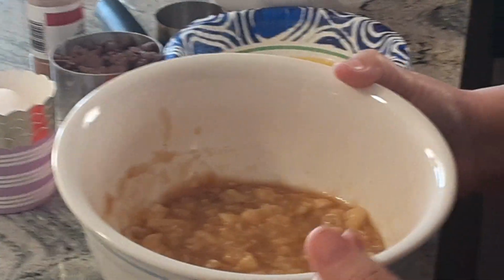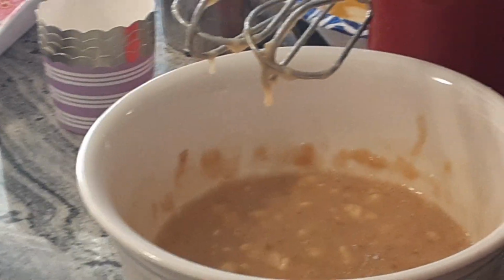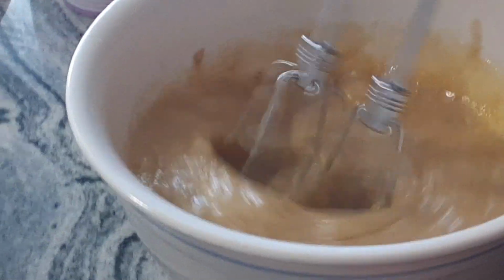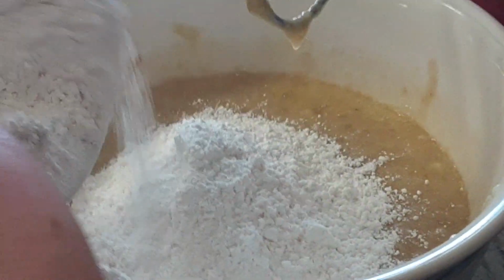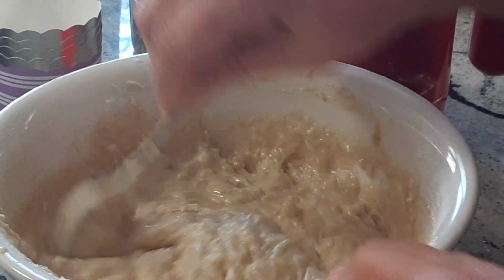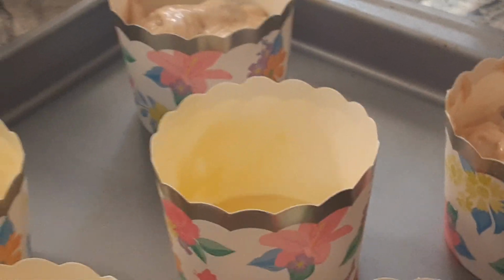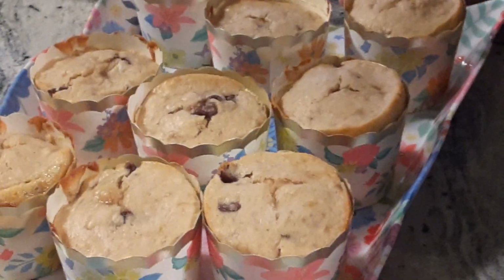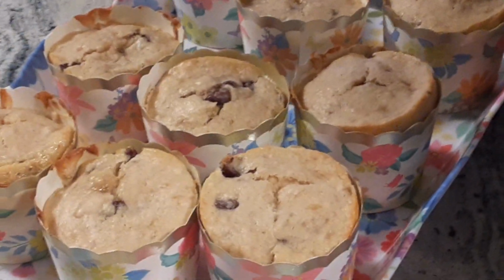Banana Chocolate Chip Muffins!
Ingredients: 1 cup mashed bansnas, 3/4 cup light brown sugar, 1 egg, 1 teaspoon vanilla, 1/4 cup buttermilk, 1 stick melted butter, 2 cups self rising flour, pinch of salt, 1/4 teaspoon cinnamon, 1 cup chocolate chips. If using all purpose flour add 2 1/4 teaspoons baking powder and 1 teaspoon salt. Mix all wet ingredients well in mixing bowl and mix dry ingredients in another bowl and whisk well. Add dry ingredients to wet banans mixture and mix until combined. Add in chocolate chips last. Spoon batter into cupcake liners or baking cups. Leave about a third at top to allow to rise. Bake at 350 20 to 30 minutes. Mine took 30 minutes in the baking cups. Enjoy and be blessed!